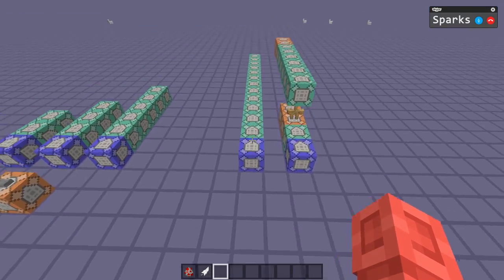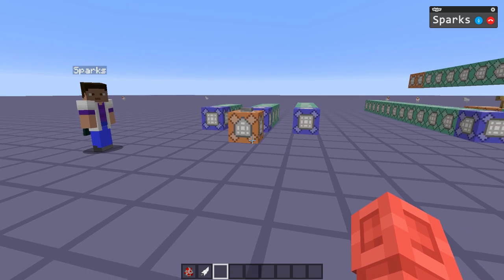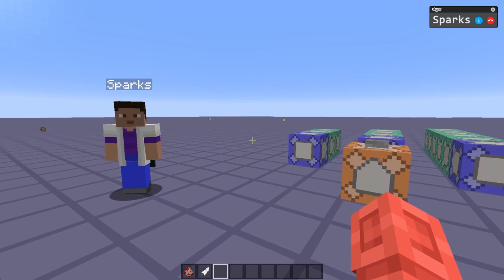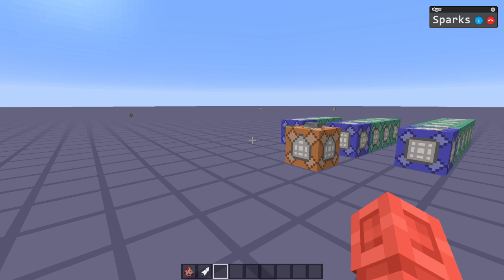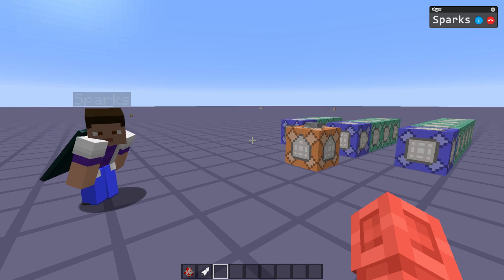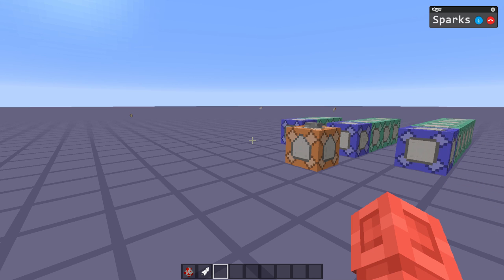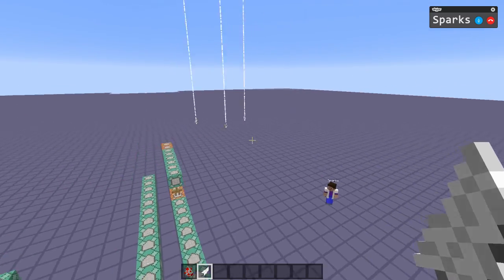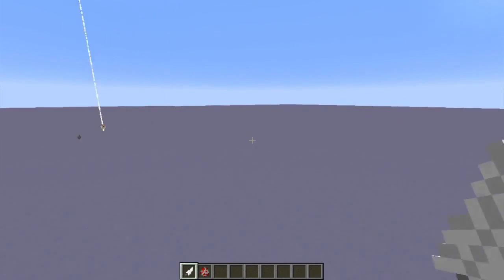Infinite Looping with Commands | Minecraft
Loop lines commands infinitely with this (sort of) easy-to-build contraption! Perfect for comparing scores for multiple entities per tick.

Intro: "Rollin Back" MK2
Outro: "Down for Whatever" Silent Partner